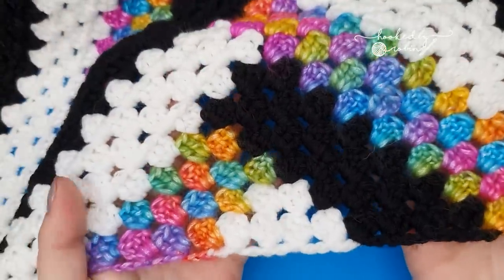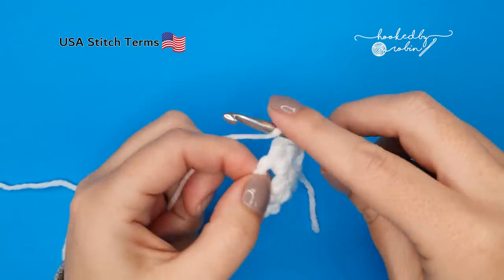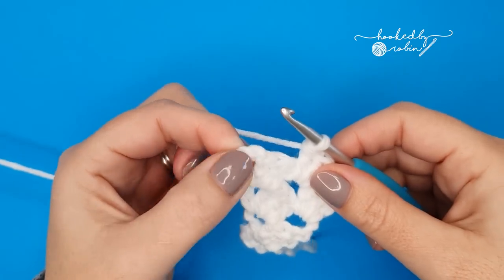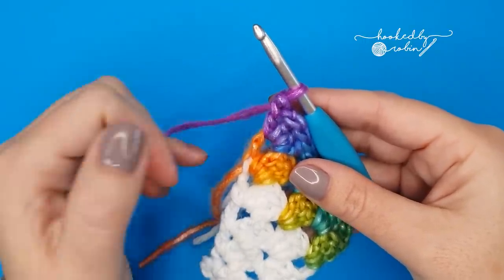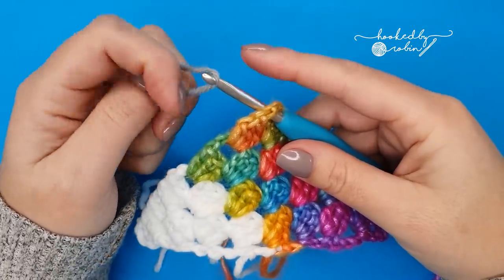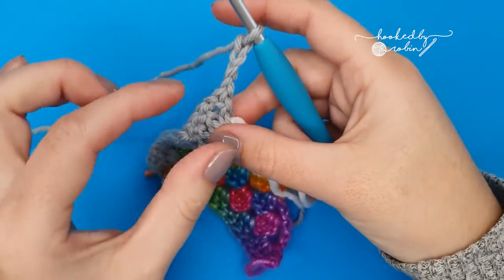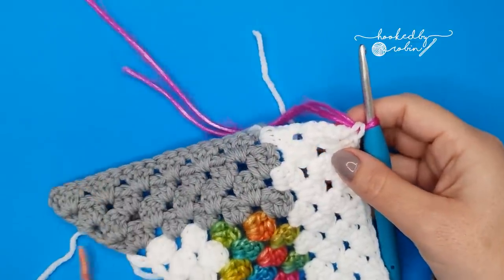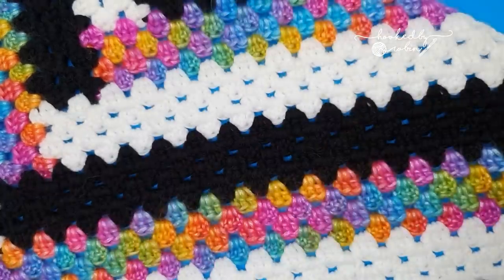Crochet Log Cabin Granny Triangle SHAWL 😍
Looking for something a little different from the traditional Granny Triangle Shawl? In this video I will teach you step by step how to crochet this stunning Log Cabin Granny Shawl!

🧶 Yarn & Hook information:
For my shawl I used:
• Ice Yarn Picasso Rainbow 🌈
• Ice Yarn Softly Baby in White
• Ice Yarn Softly Baby in Black

4.5mm Hook

My shawl is currently a large shawlette size as I have run out of the white yarn - my shawl is currently to X size which took 3 balls of Picasso, 3 of Black and 3 of White. _Once my yarn arrives I will continue until this shawl is a full size! I will update the yarn amounts here in due course_😀🧶

0:00 How to Crochet the Log Cabin Granny Shawl
0:50 Set Up Row 1
1:44 Set Up Row 2
2:29 Set Up Row 3
3:38 Set Up Row 4
4:46 How to Change Colours
5:38 Set Up Row 5
7:02 Set Up Row 6
8:50 Set Up Row 7
10:07 Set Up Row 8

11:50 Row 9
15:42 Row 10
17:25 Row 11
19:03 Row 12
20:19 How to End Row 12

21:11 Recap of Row 9
24:10 Recap of Row 10
25:31 Recap of Row 11
27:00 Recap of Row 12

28:30 Final Pattern Repeat Information Recap
29:50 How to Finish Your Project